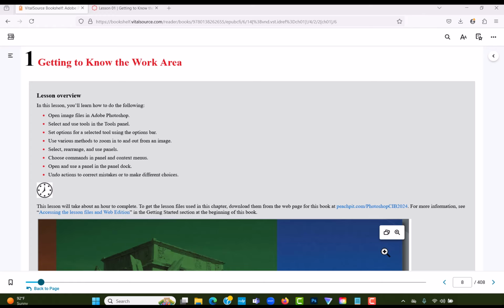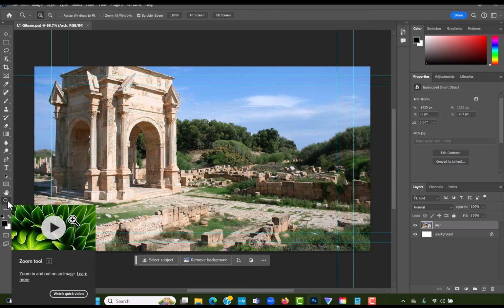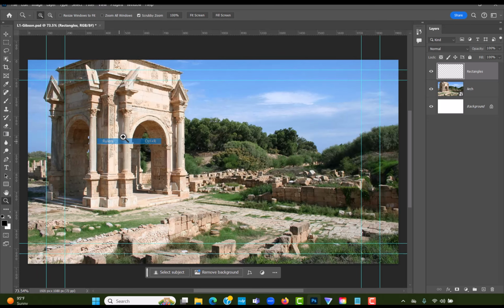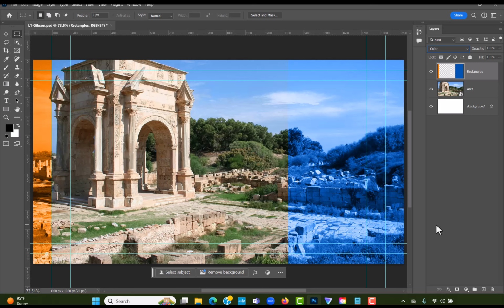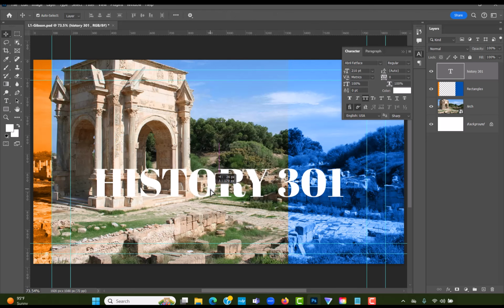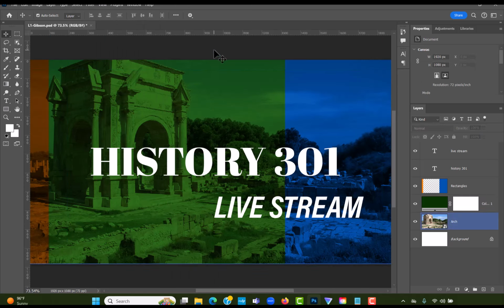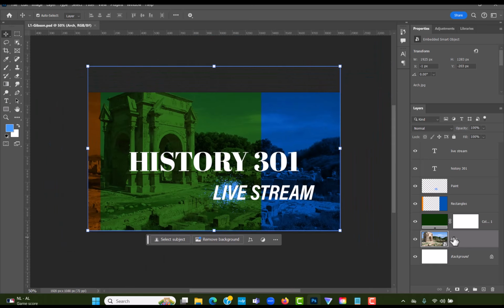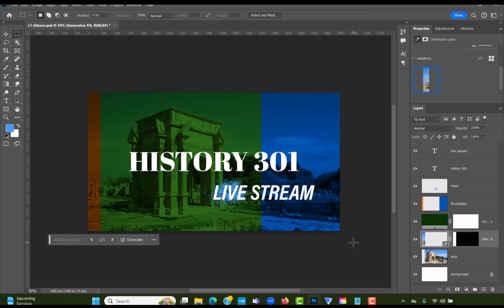Lesson 01: Getting to Know the Photoshop Work Area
In this lesson, you’ll learn the foundational skills covered in Chapter 1 of Adobe Photoshop Classroom in a Book. This tutorial introduces the Photoshop workspace and helps you become comfortable navigating panels, menus, tools, and workspace layouts so you know where to find what you need as you begin working in Photoshop.

You’ll practice creating a new document, opening and saving files, placing and transforming images, and managing panels and layers. The lesson also covers essential navigation skills such as zooming, using rulers and guides, working with selections, applying blending modes, adding formatted text with Adobe Fonts, painting with brushes, and using Generative Fill to extend an image.

Using these skills, you’ll build a composite Photoshop graphic for a live stream, combining images, text, painted brush strokes, adjustment layers, and non-destructive edits.

00:00 Introduction and lesson overview
00:35 Creating a new document (HDTV 1080p preset)
01:44 Adding an image
02:59 Using the tools
05:35 Creating new layers
06:15 Setting the unit of measure
07:00 Selecting pixels
07:35 Fill a selection with color
08:33 Create the blue rectangle
10:14 Adding type
14:00 Adding a solid color layer
16:54 Painting a graphic element
17:47 Painting with a brush
21:03 Extending the image using Generative Fill
24:15 Cleaning up generative variations and reviewing final design
25:15 Saving the file
25:45 Uploading to Adobe Cloud Documents
26:30 Sharing the cloud link and Canvas submission
27:02 Lesson conclusion